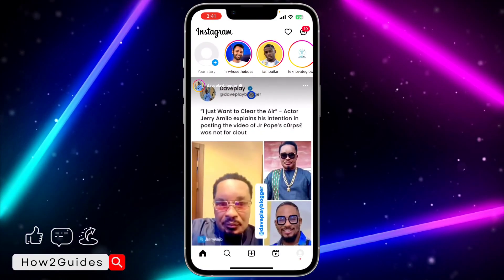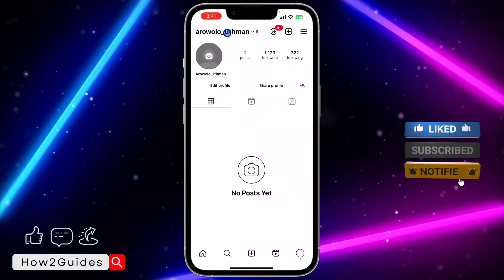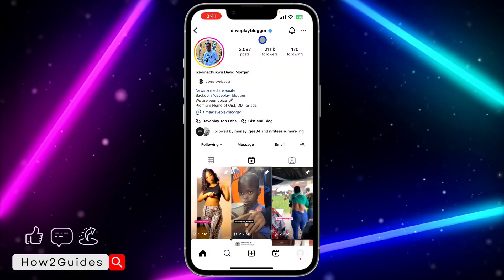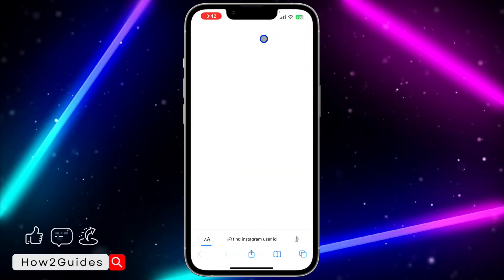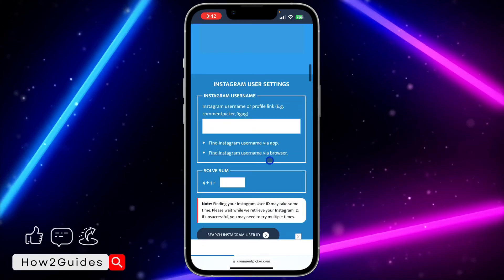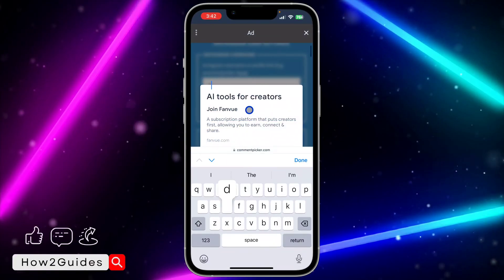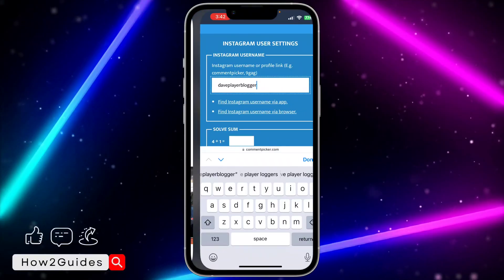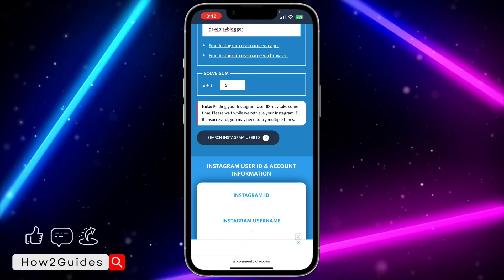How to Find Instagram User ID - Full Guide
Learn how to find an Instagram user ID with our comprehensive guide! Whether you're integrating Instagram data into your app or conducting social media analysis, this tutorial has you covered. Discover simple methods to locate the unique user ID associated with any Instagram account. Watch now and unlock the power of Instagram user IDs!